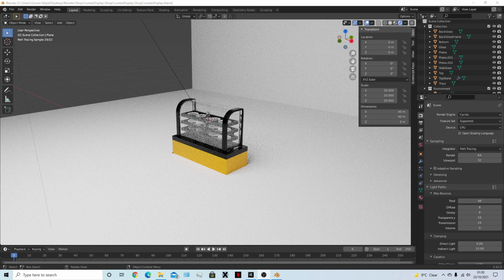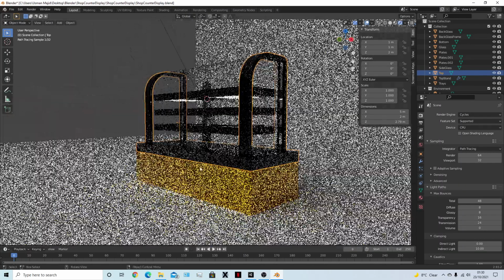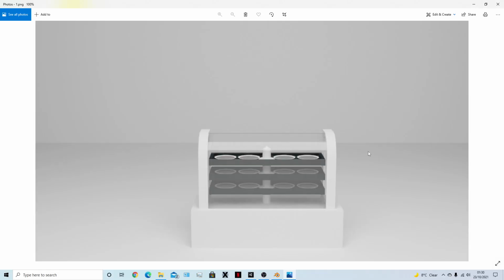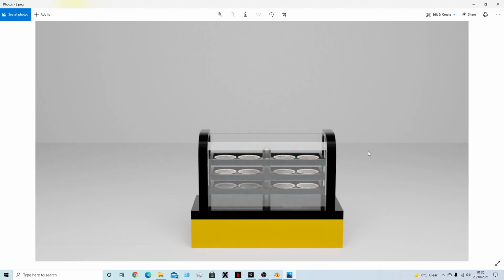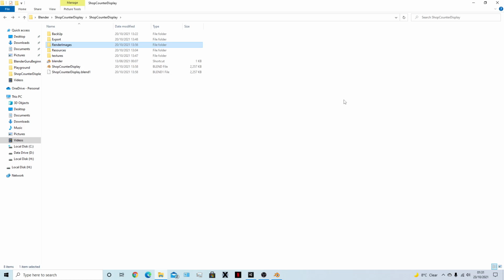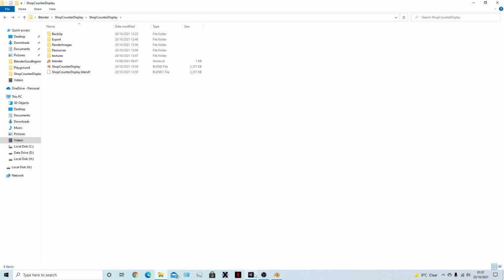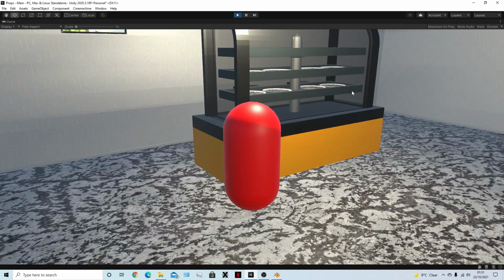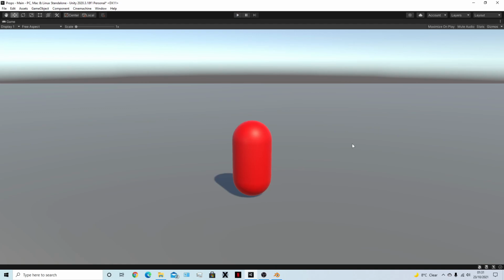Blender Shop Counter Display Tutorial 1 - OverView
Hi, everyone.
Making a tutorial playlist on making a Shop Counter Display, similar to the ones at the meat shop or cake shops.
This video will give you a sense of what to expect from following along the whole playlist.